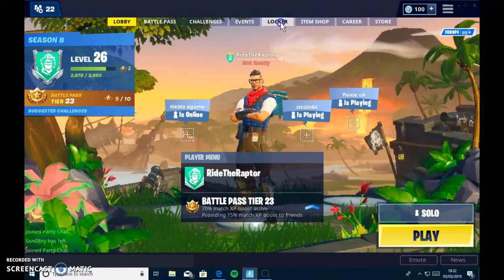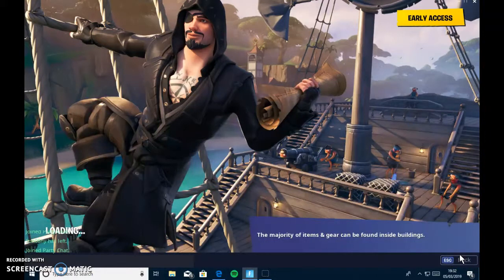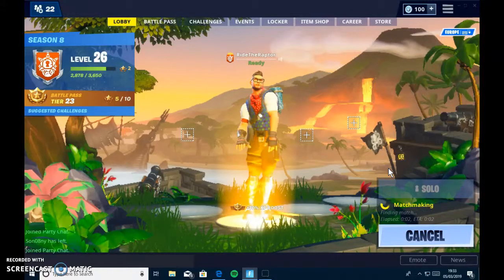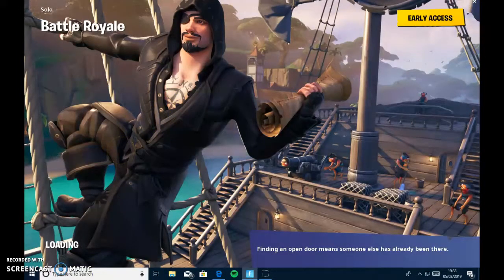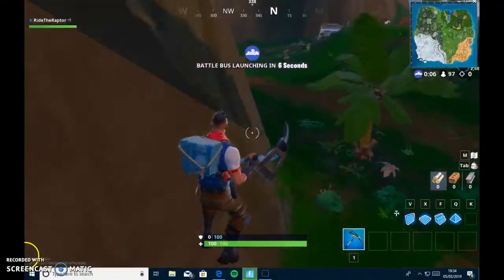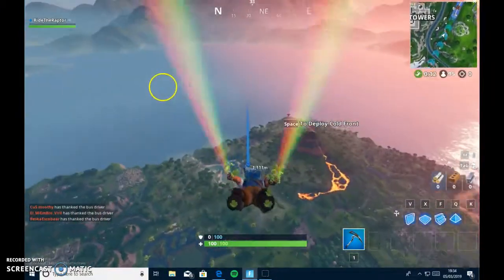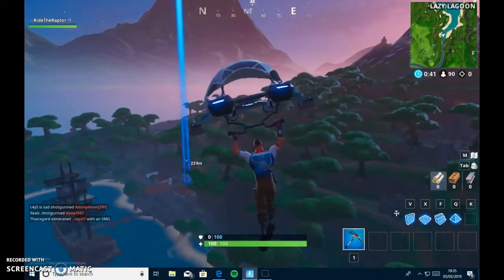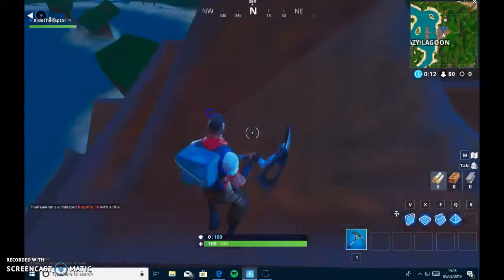How to find the secret battle satr in loading screen #1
In this video we find the secret battle star in loading screen #1!                                                                                                                                            Remember guys! Today our first challenge video comes out so watch out for it!